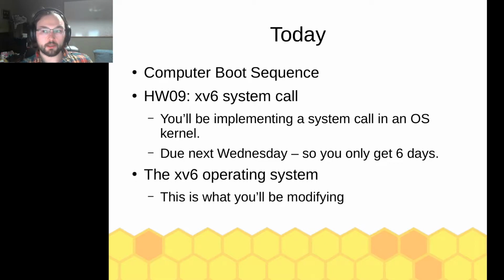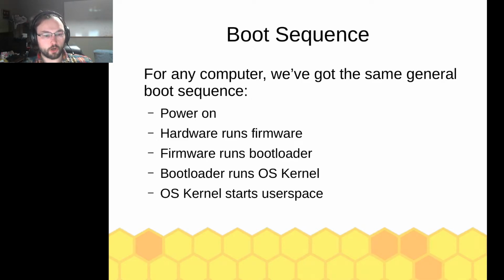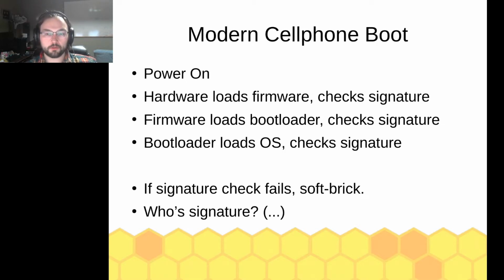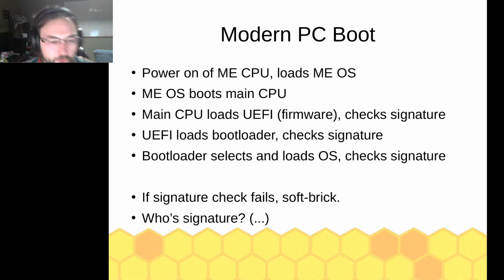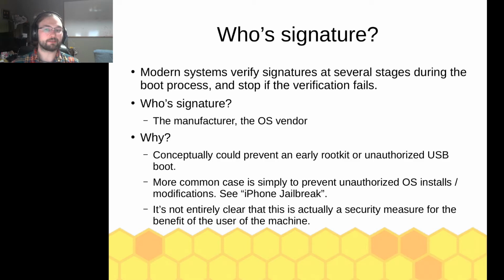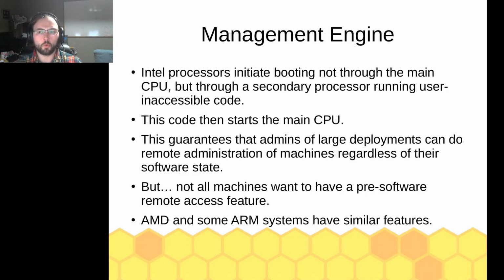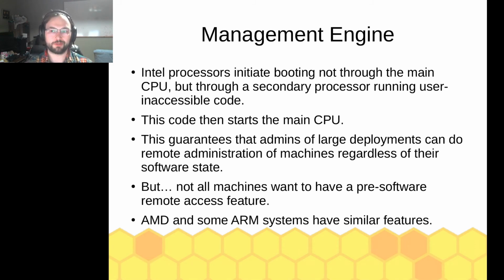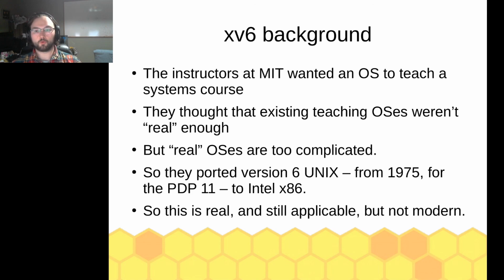cs3650 11 01 intro